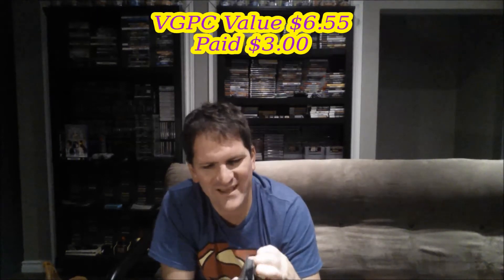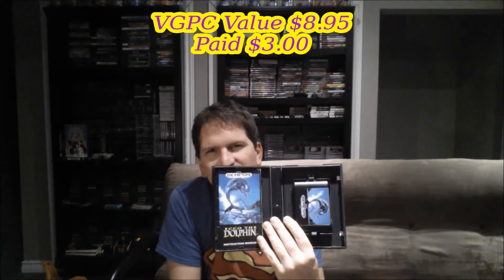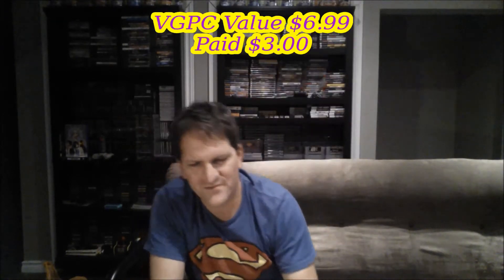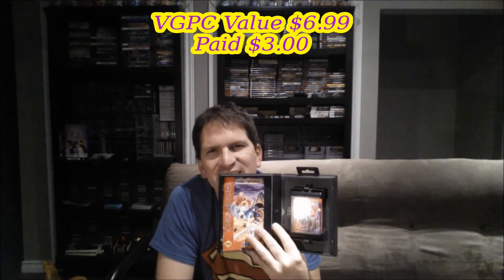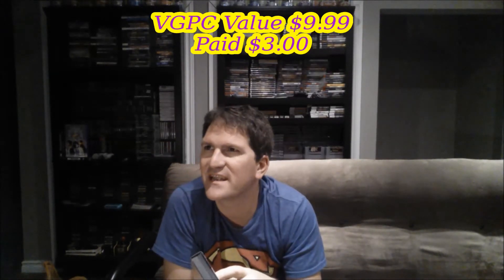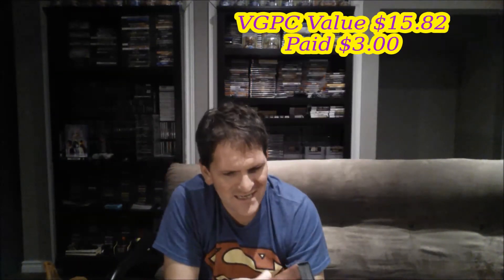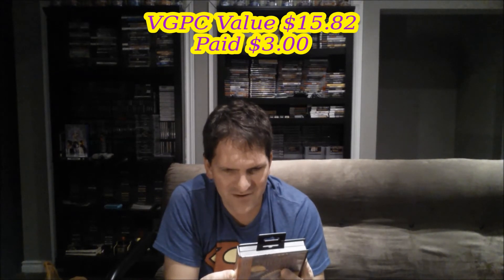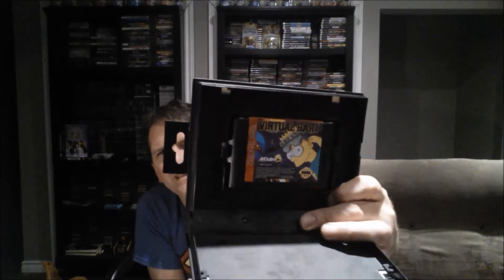Episode 199: A Sweet Little Genesis Score